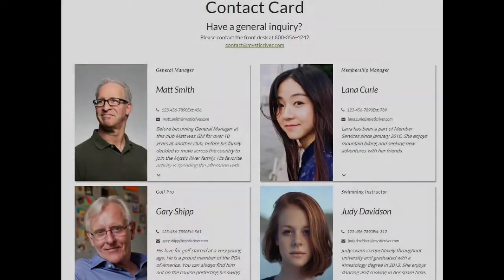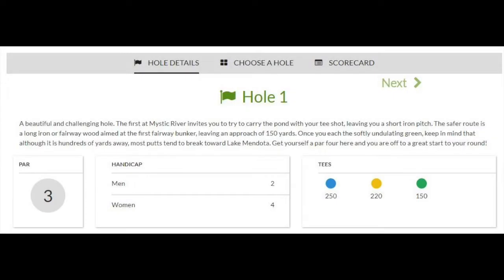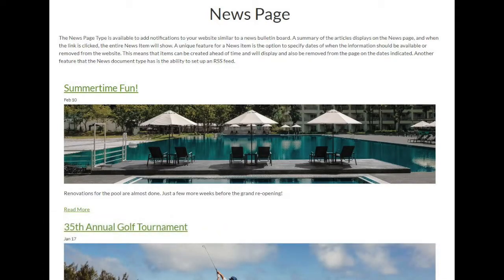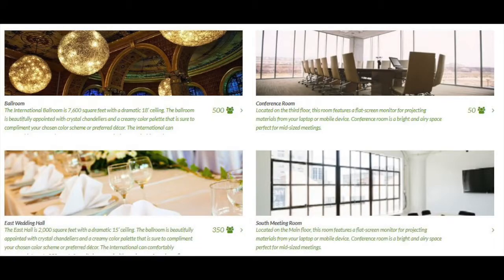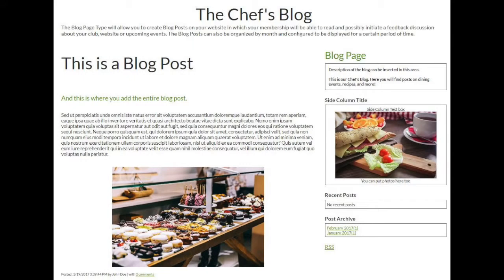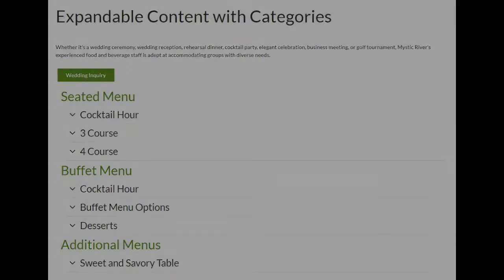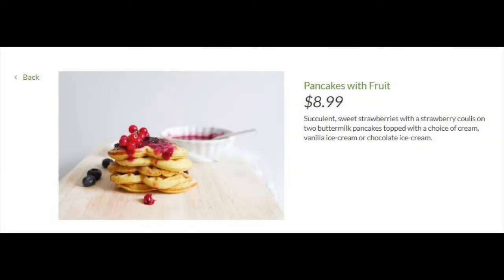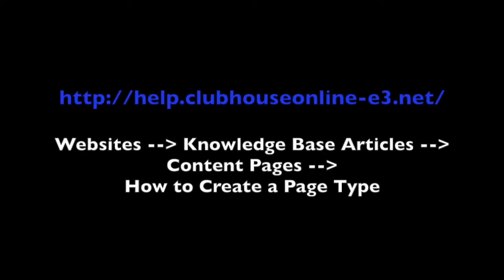Page Type Examples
In this video we will show you examples of Page Types that can be used throughout your website. Page Types are pre-programmed page layouts that are created by simple data entry. These Page Types are built using 2 or 3 page levels.